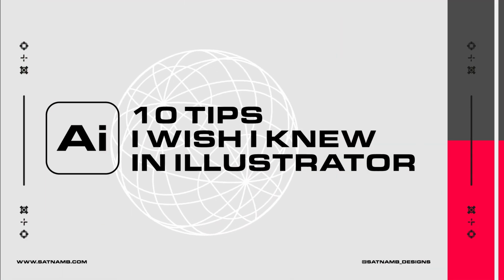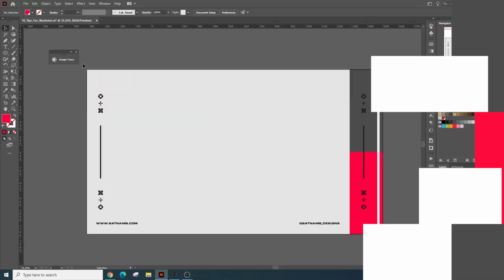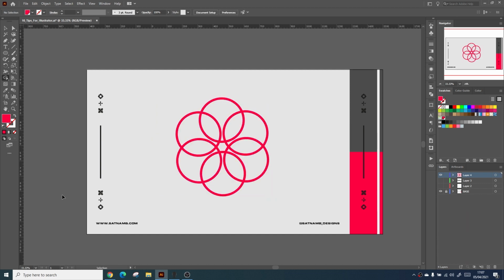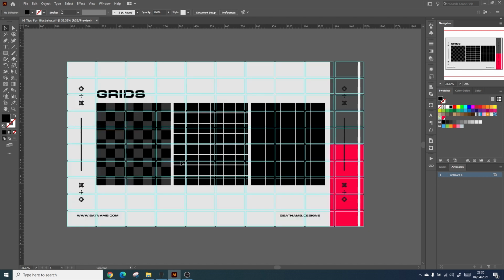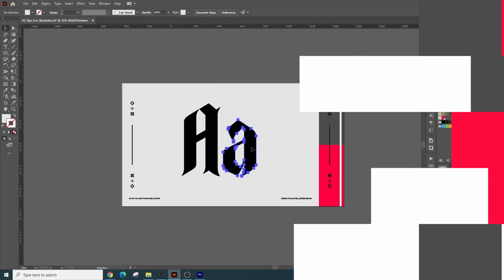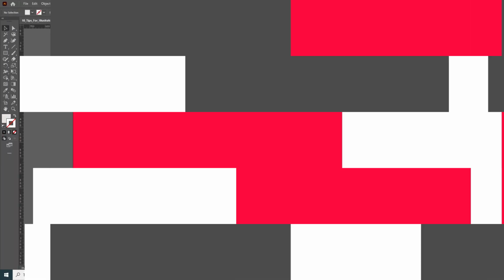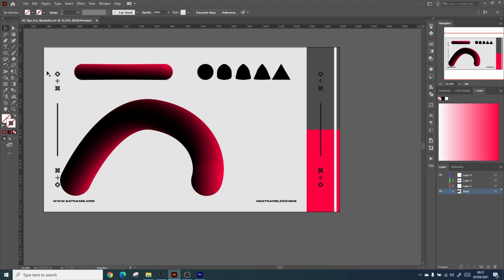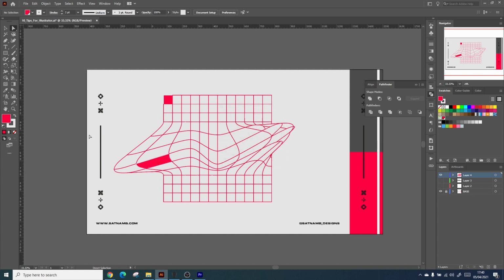10 Tips + Tricks I Wish I Knew In Adobe Illustrator [2021]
In this video, I give you all the best tips I wish I knew when starting out in Adobe Illustrator CC.

Chapters:
Introduction: 0:00
Tip 1 - Artboards: 0:14
Tip 2 - Shape builder tool: 1:07
Tip 3 - Split into Grids: 2:22
Tip 4 - Edit Preferences: 3:29
Tip 5 - Appearances : 4:08
Tip 6 - Color Balancer: 4:39
Tip 7 - Image trace: 5:08
Tip 8 - Blending: 5:58
Tip 9 - Mesh distort: 6:31
Tip 10 - Keyboard Shortcuts: 7:16

If there's anything design related you would like me to cover in a Youtube Video, then let me know by commenting down below!